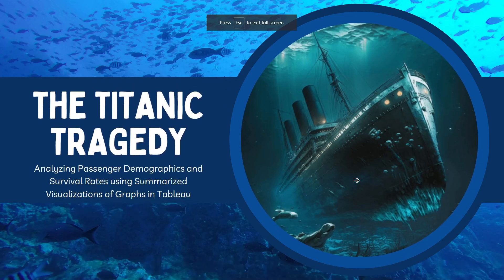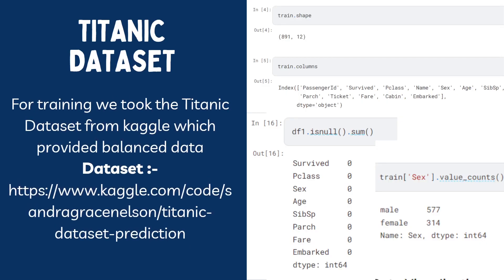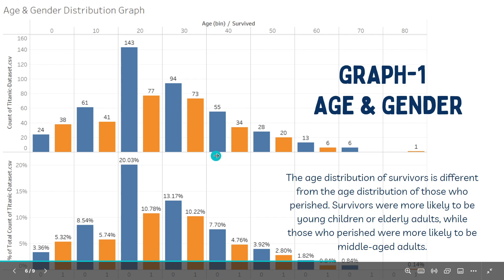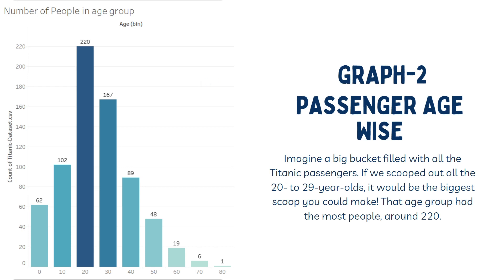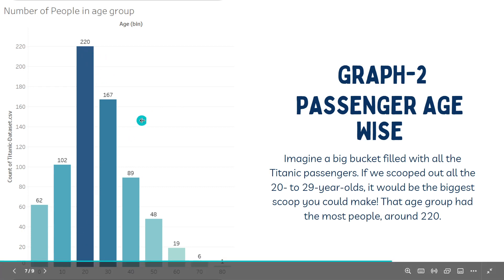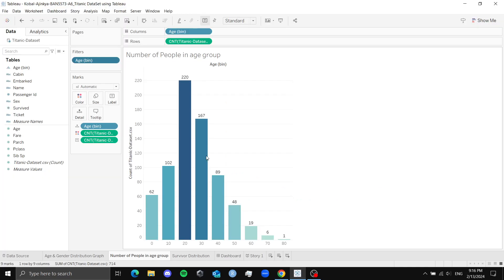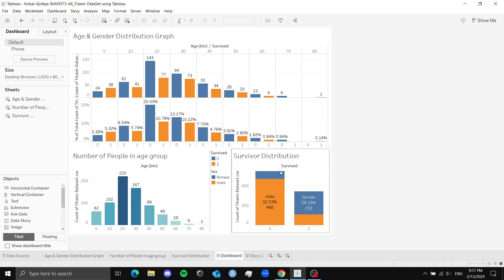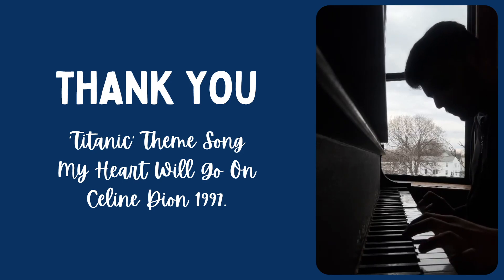Titanic's Secrets: Data Visualization in Tableau | How to Visualize Titanic Dataset in Tableau.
Notice: This video's content is only meant to be informative and educational.

Dataset Credits :- parulpandey/kaggle

Join us as we navigate through the rich tapestry of data, leveraging Tableau's dynamic tools to create stunning visual representations of passenger demographics, ticket classes, survival rates, and more. Whether you're a data enthusiast, aspiring analyst, or simply curious about the Titanic's story, this video offers a captivating glimpse into the world of data visualization.

With step-by-step tutorials and expert tips, we'll guide you through the process of building your own visualizations in Tableau, empowering you to unlock the full potential of this powerful tool. Whether you're a beginner or a seasoned pro, there's something for everyone in this immersive exploration of the Titanic dataset.

Let's set sail and uncover the untold stories hidden within the Titanic dataset, one visualization at a time.